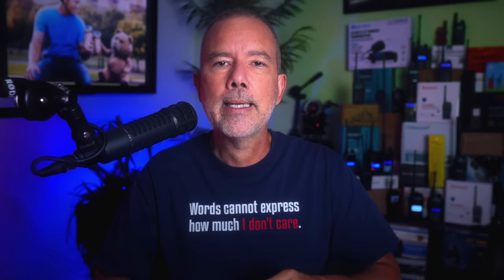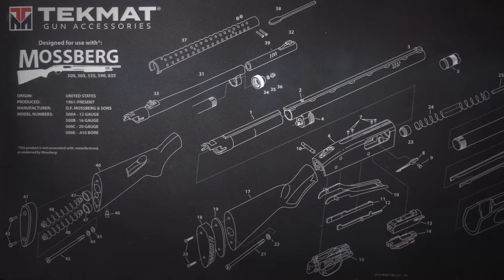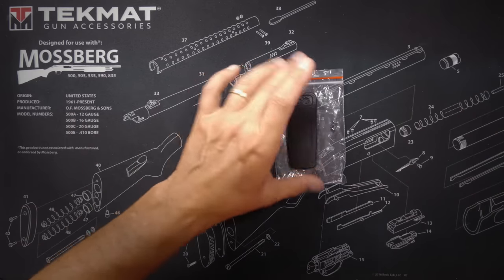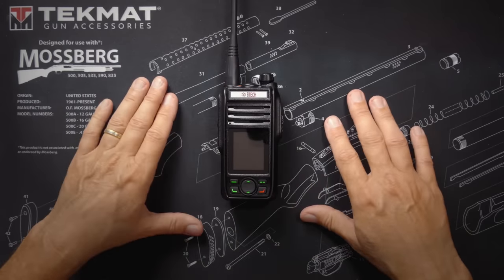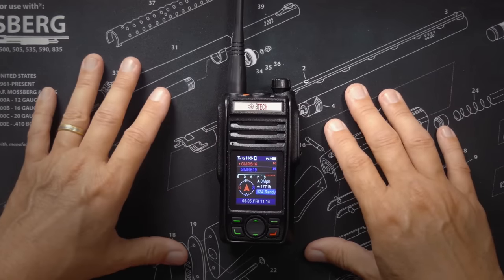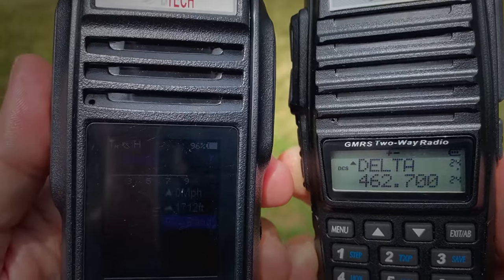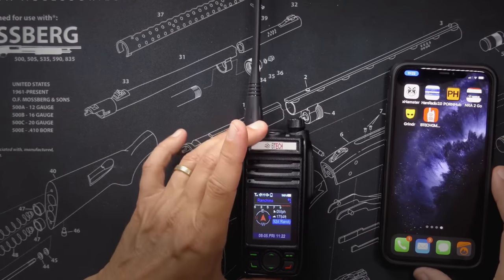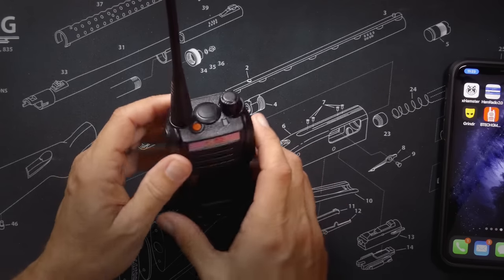BTech GMRS Pro Review - Data Over GMRS, Bluetooth, GPS, & Compass! Full Review & Power Test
My review of the BTech GMRS Pro handheld GMRS radio. This is the first radio with Bluetooth, internal GPS and compass - the radio is fully controllable via the free app, and allows you to send text messages and location data over GMRS.
**Update: It has been pointed out that both Garmin and Motorola make radios that have many of the same features, however the Garmin cost almost $700, and the Motorola is an FRS radio, neither are repeater capable and both have tiny, non-removable antennas.